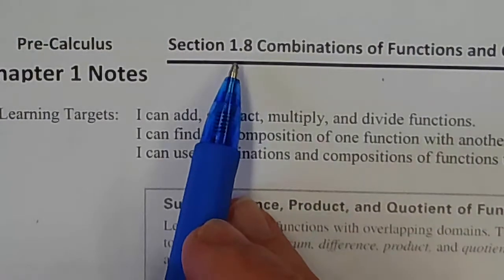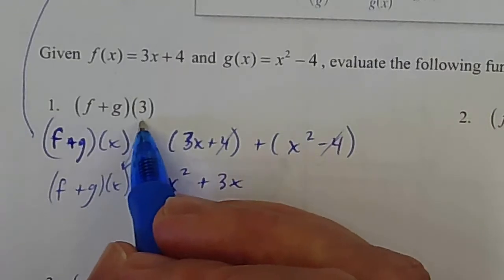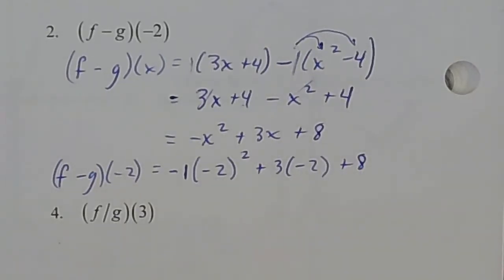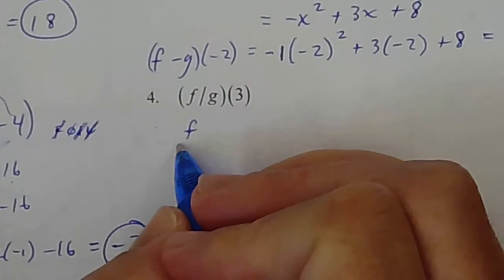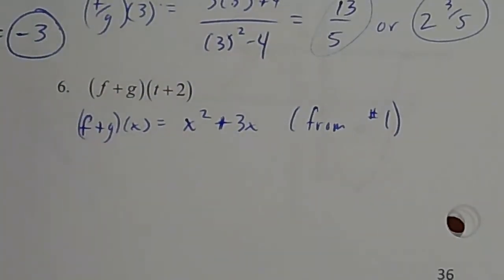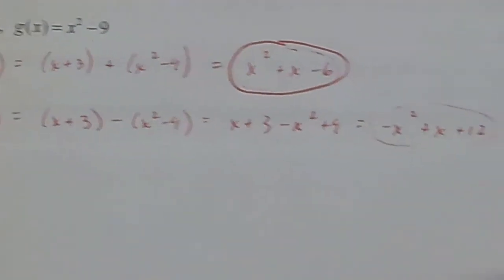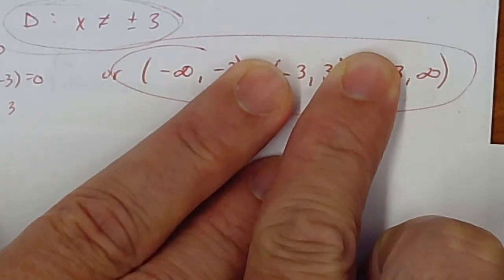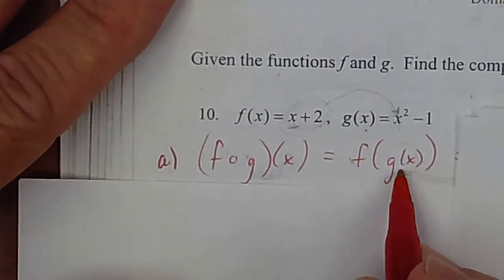Trig Lesson 1.8 - Day 1 - Video1